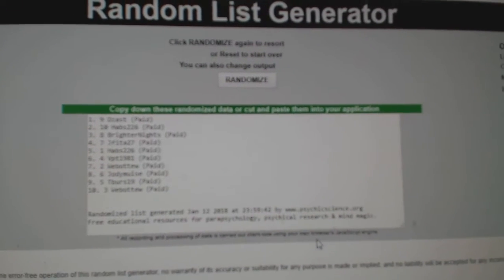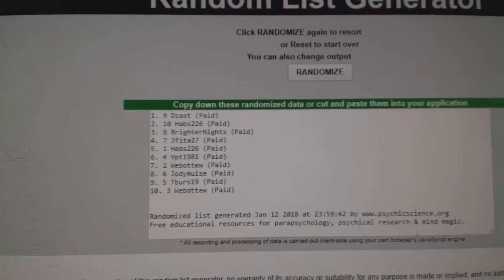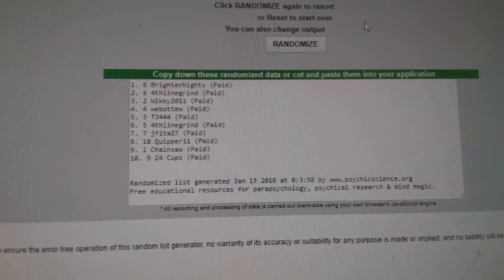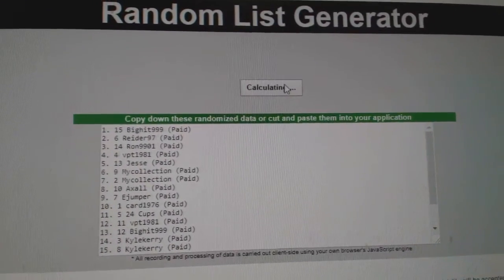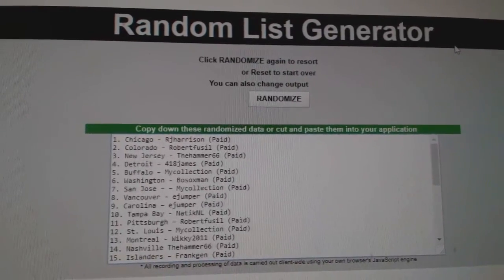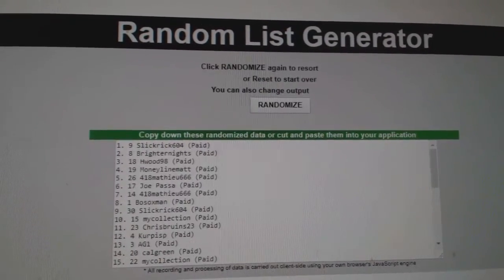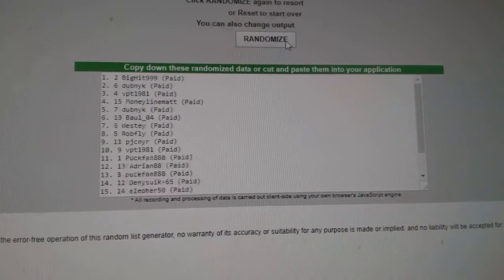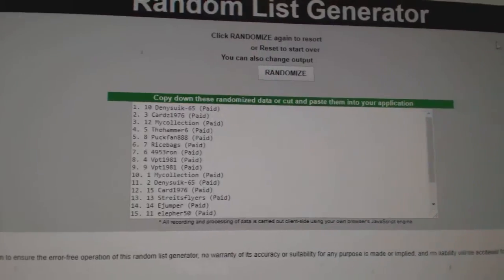Multi Randoms For Giveaways - Summit Special Prizes